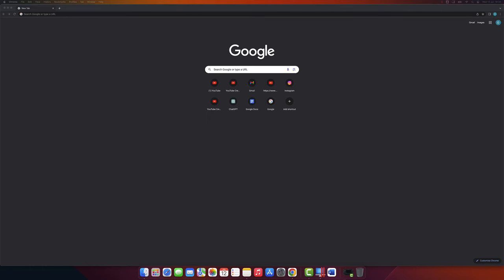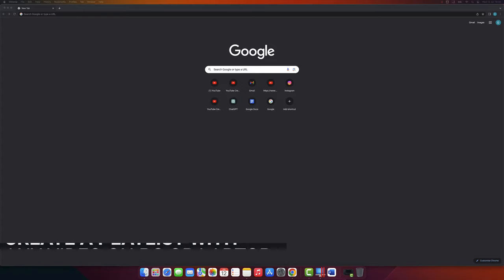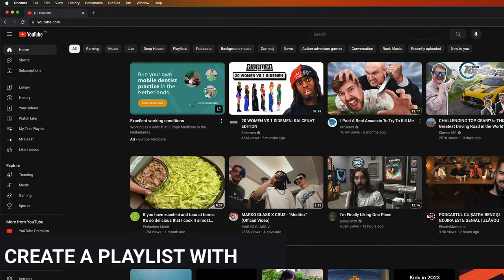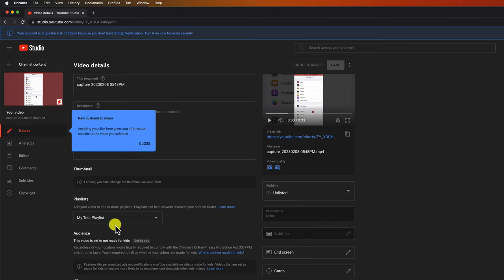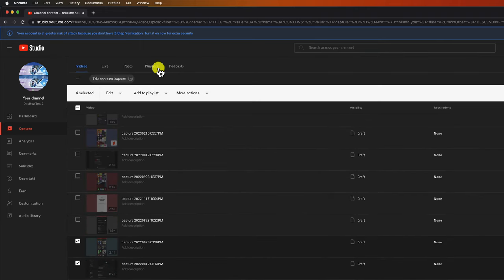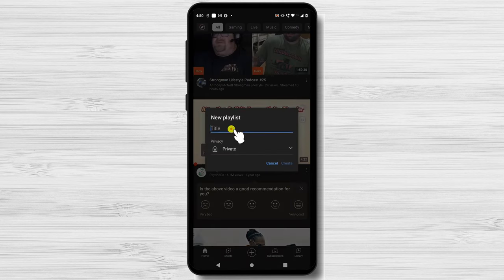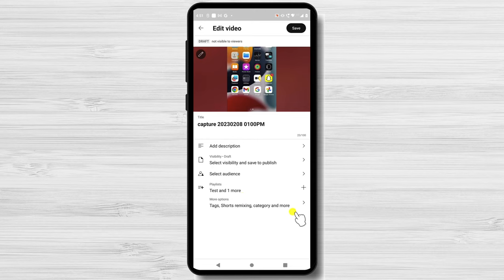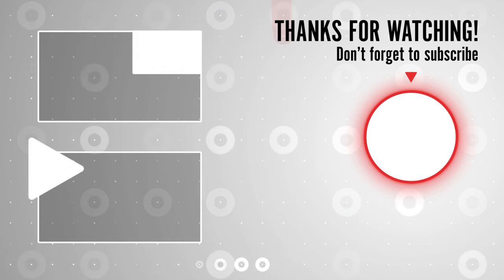How to Make Playlist on YouTube in 2024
In this video, I'll show you how to make a playlist on YouTube. Playlists are a great way to organize your favorite videos, and they can also help you discover new content.

I'll walk you through the steps on how to create a playlist, add videos to it, and change its privacy settings. I'll also give you some tips on how to make the most of your playlists.

Have you ever wondered how to keep all your favorite YouTube videos organized in one place? Or perhaps you're a content creator looking for a way to enhance the viewer experience on your channel? Look no further! In this in-depth tutorial, we will teach you everything you need to know about creating captivating playlists on YouTube.

00:00 Introduction
00:09 WHAT ARE PLAYLISTS?
00:38 CREATE A PLAYLIST WITH ANY VIDEO ON PC OR LAPTOP
01:23 CREATE A PLAYLIST WITH A VIDEO YOU UPLOADED
01:52 ADD MULTIPLE VIDEOS TO A PLAYLIST FASTER
02:25 CREATE A PLAYLIST ON MOBILE
02:53 CREATE A PLAYLIST ON MOBILE WITH YOUR VIDEOS